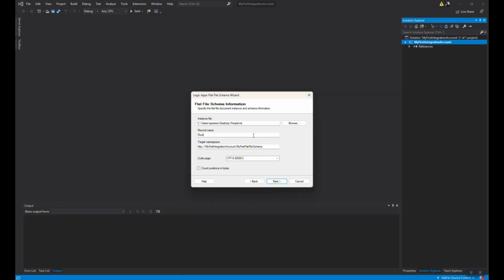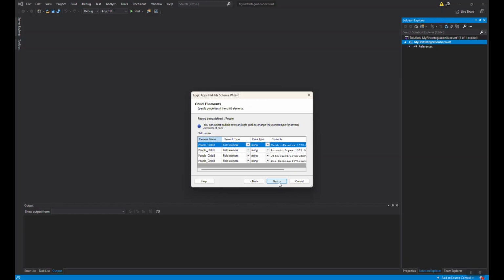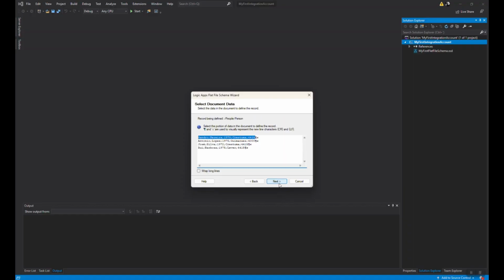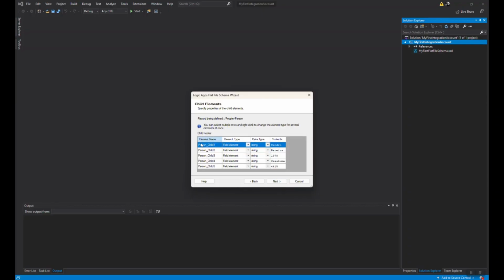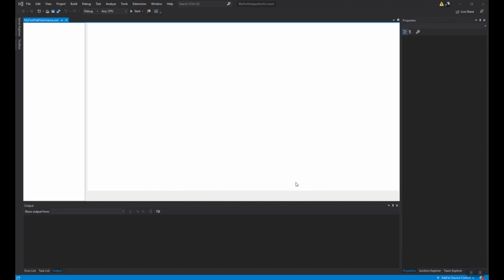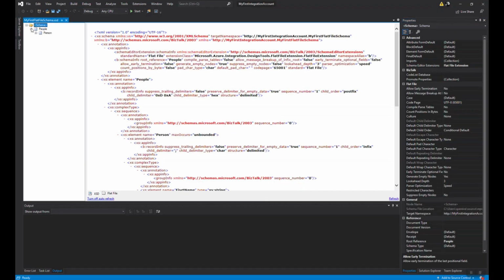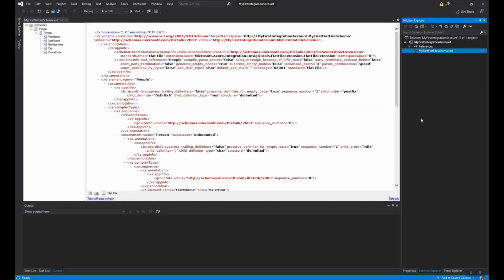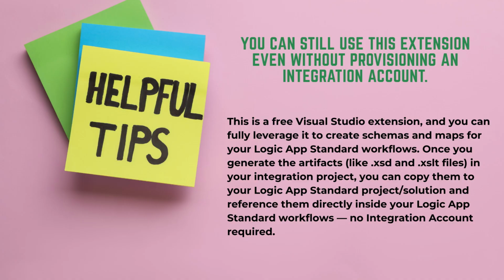Create Flat File Schemas for Logic Apps using the Enterprise Integration Tools for VS 2019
Do you know that you can create Flat File Schemas for Logic Apps using the Azure Logic Apps Enterprise Integration Tools for Visual Studio 2019?